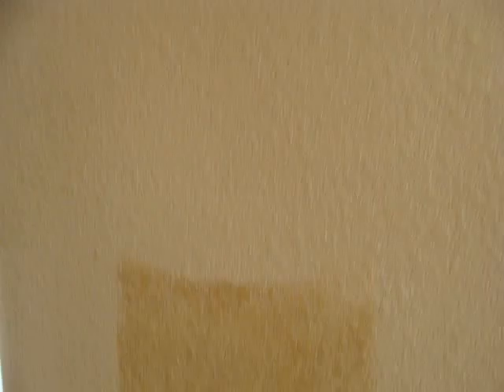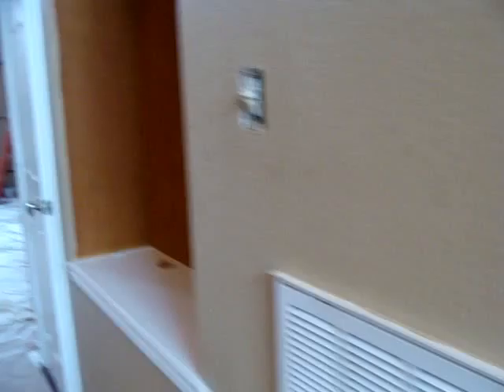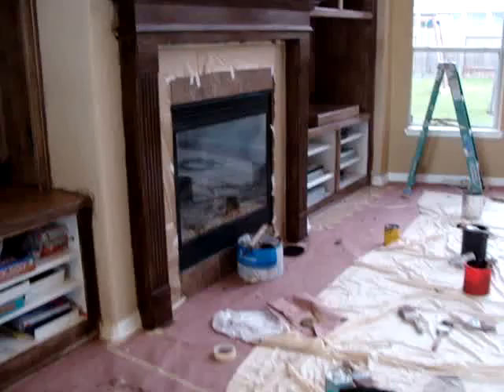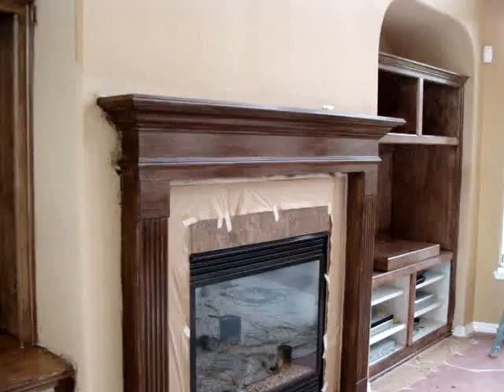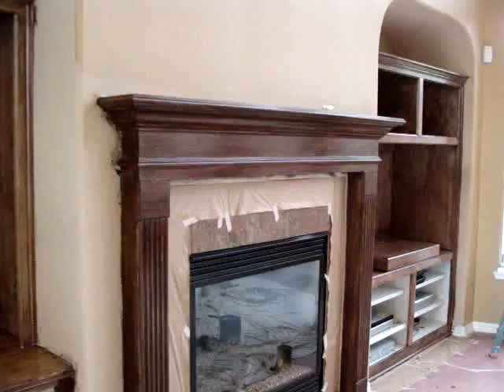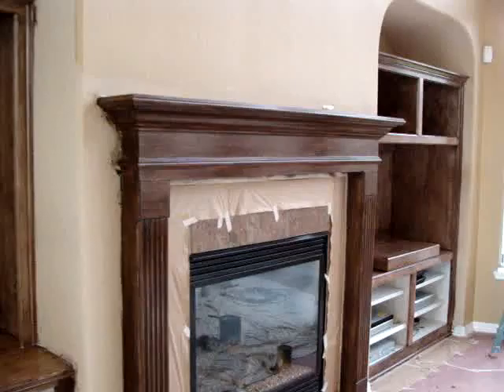Cutom Painting/ LarryRejcek.com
Glazing and faux finish by L.R. Contracting, Magnolia, TX
LarryRejcek.com